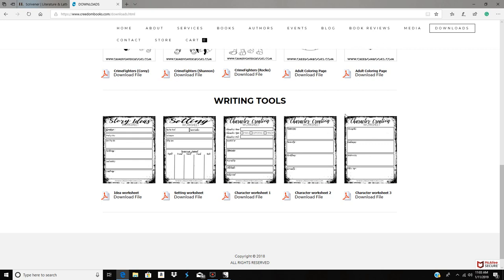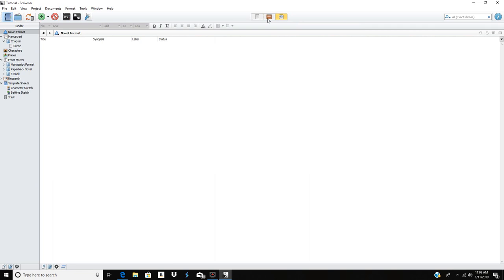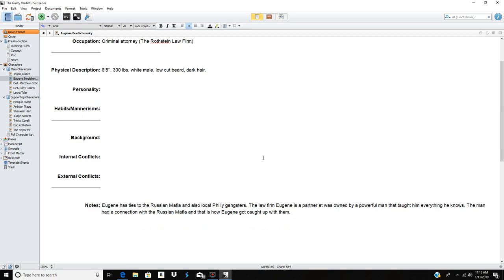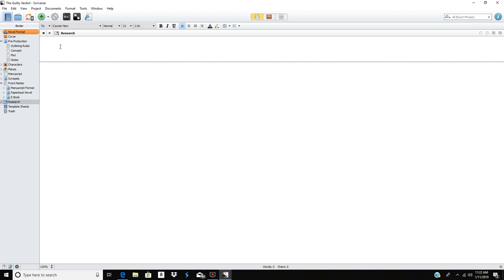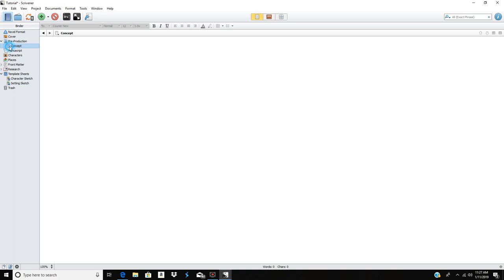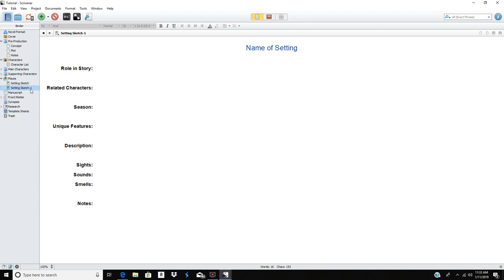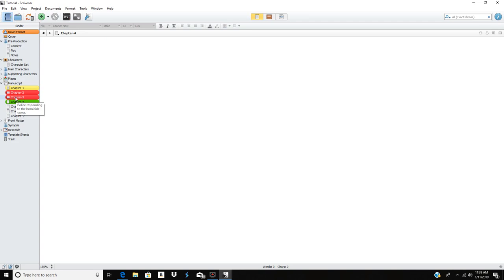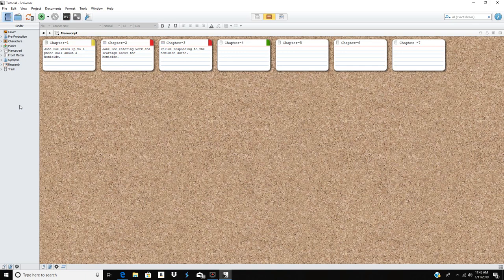Getting a Novel Started in Scrivener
How do you outline your novel in Scrivener? I will be showing you how to set up your novel in Scrivener, with an on-screen demonstration!

This video covers the very basic: setting up your novel file, creating folders, chapters, characters templates, tracking word count goals, and an overall outline of the program. This demonstration will be helpful for any writer who wants to make the switch from a program like Microsoft Word to Scrivener.

To make it easier, here are the timestamps for each of the sections.
Downloading the program: 02:00
Getting started in the program: 04:37
A quick peek at my novel outline: 10:20
Cleaning up the binder: 25:30
Adding a cover to the binder: 25:45
Adding folders and text files: 26:43
Setting up characters: 28:10
Setting up story locations: 33:15
Creating chapters: 34:50
Adding labels: 38:50